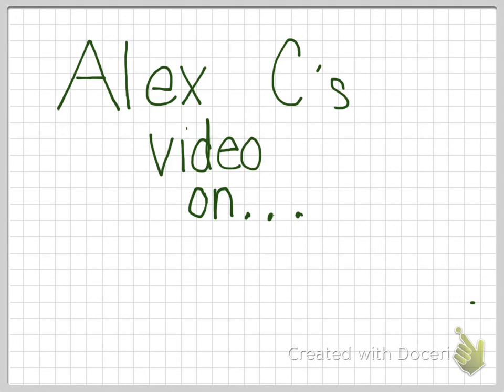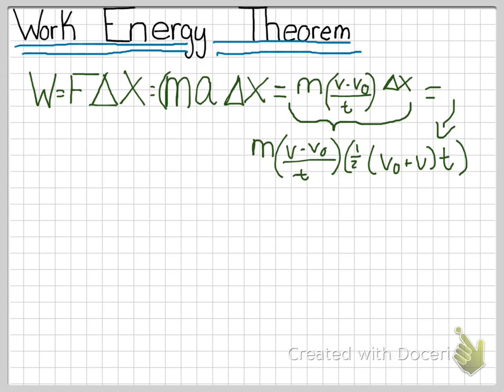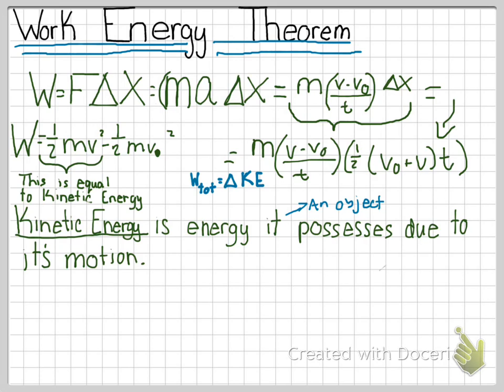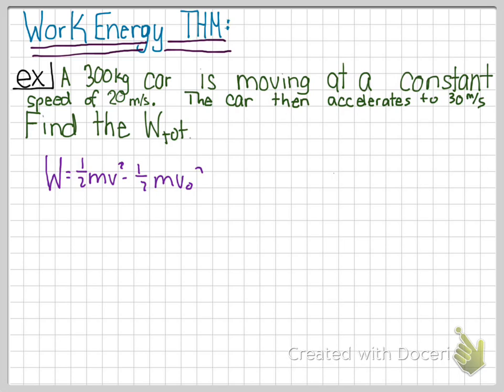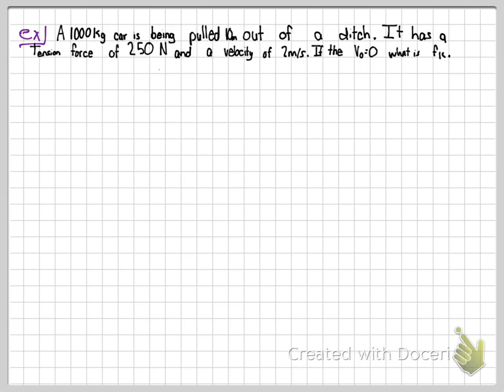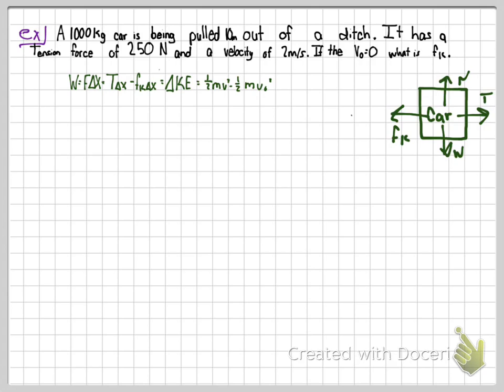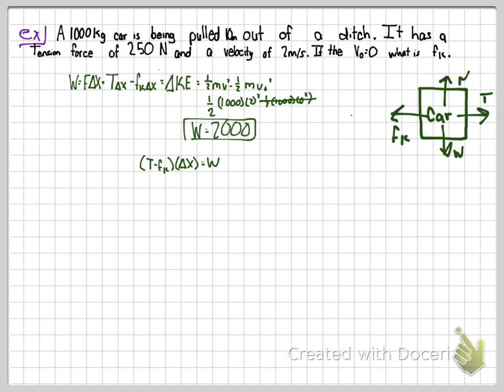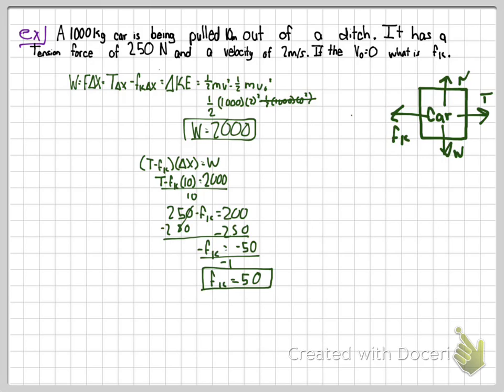Work Energy Theorem - Alex